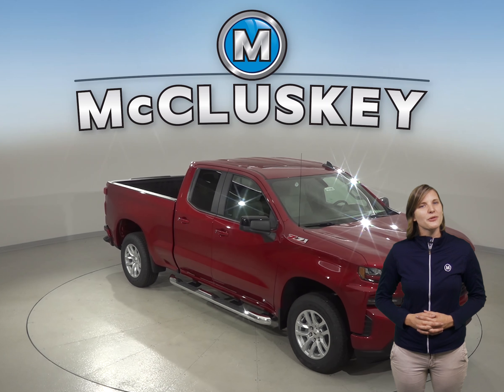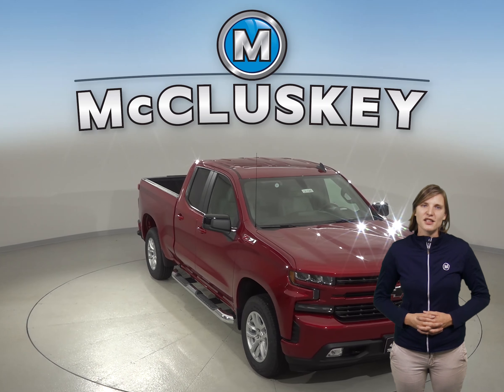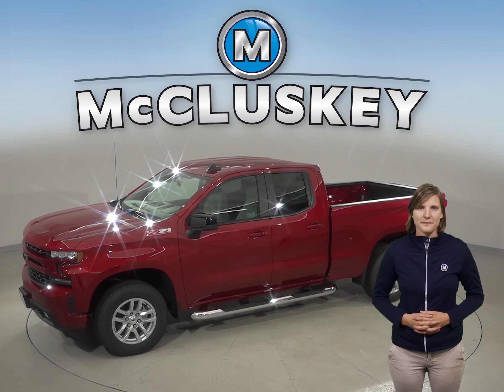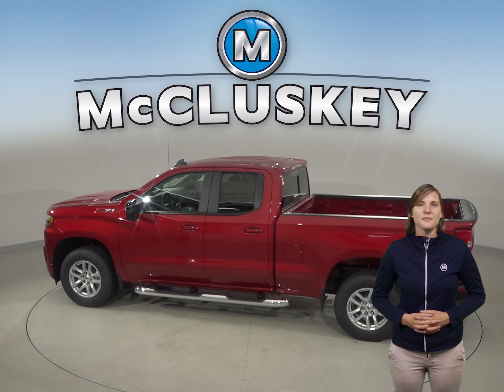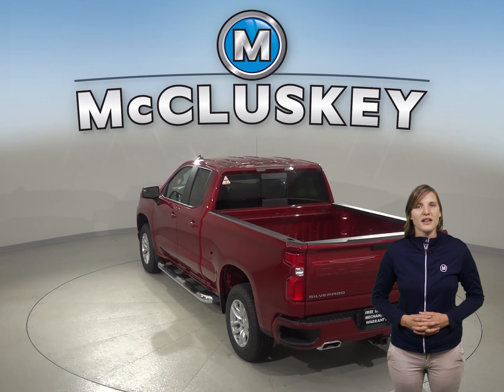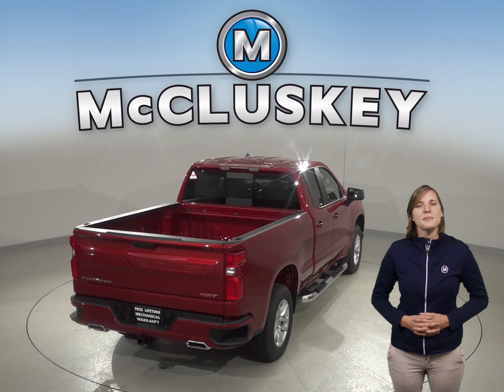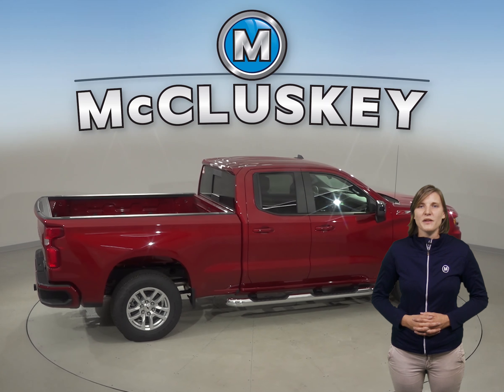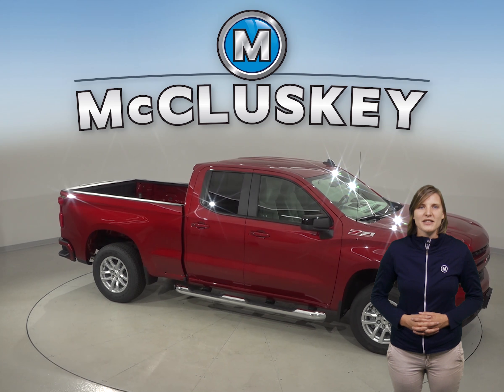191680 New 2019 Chevrolet Silverado 1500 RST 4WD Double Cab Red Test Drive, Review, For Sale -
Challenged credit?